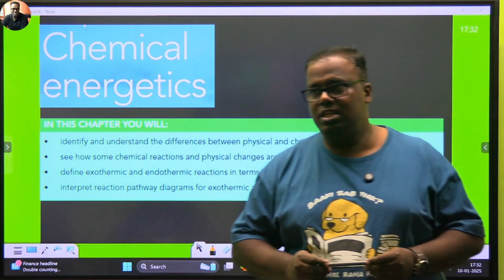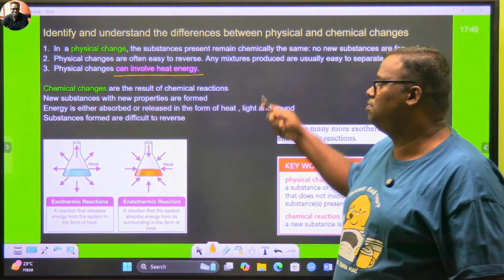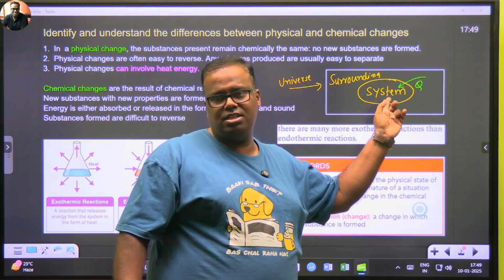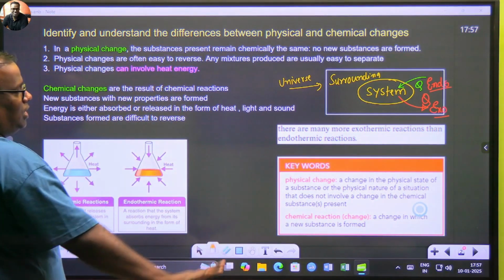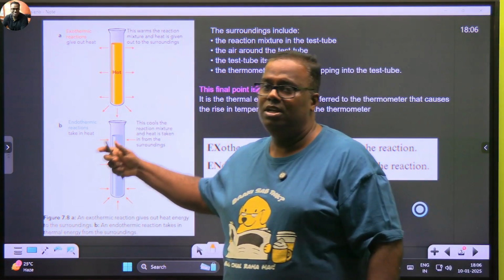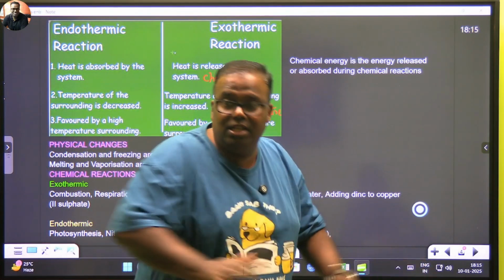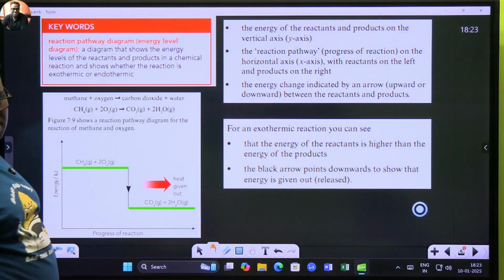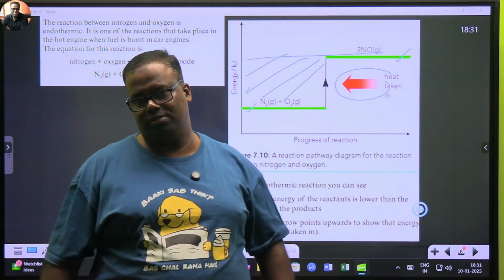Chemical Energetics 1 I IGCSE Grade 9